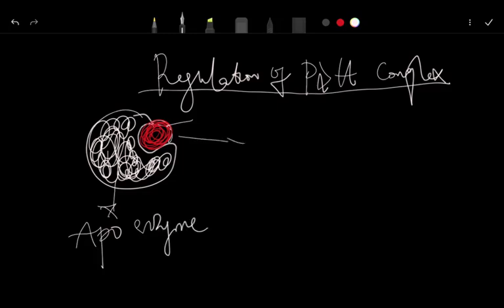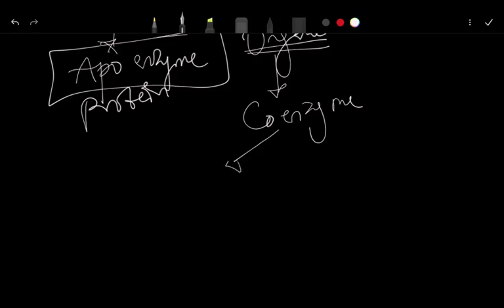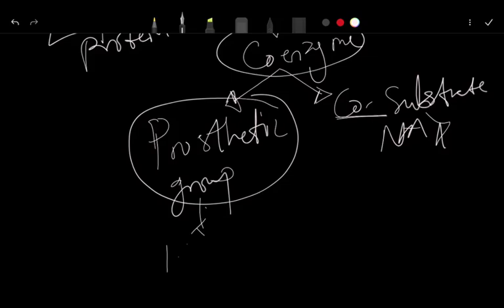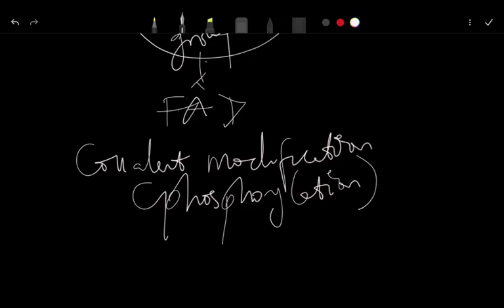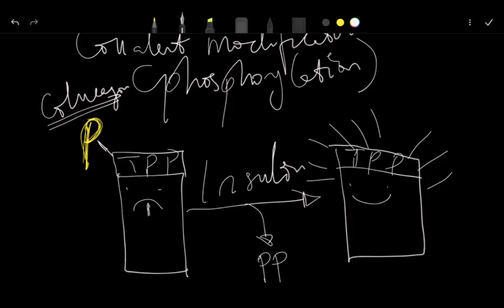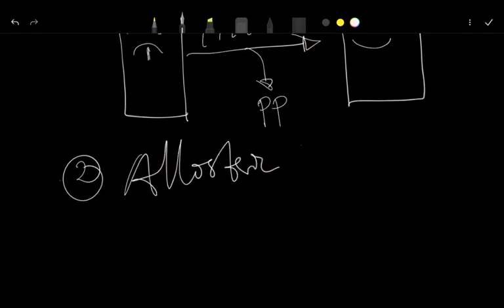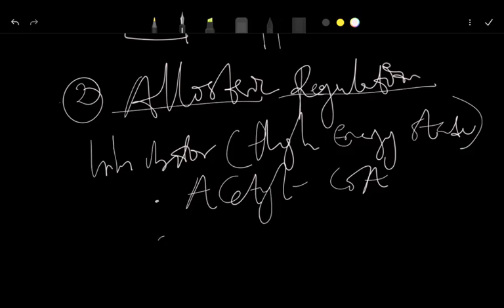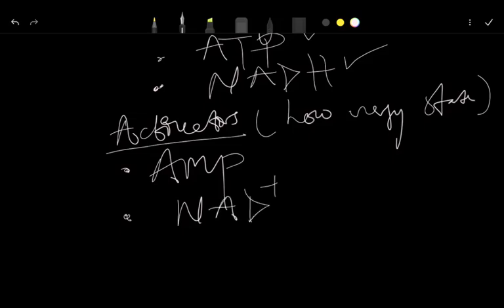Pyruvate Dehydrogenase Complex 2